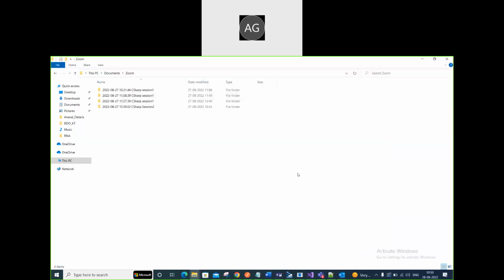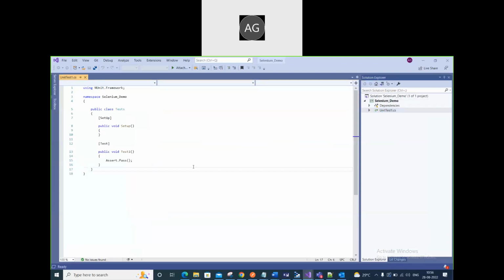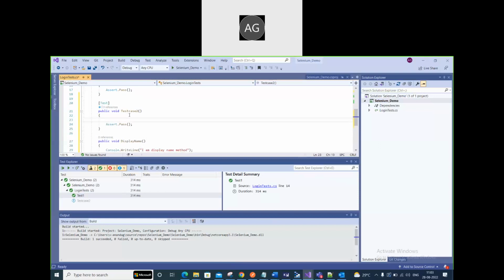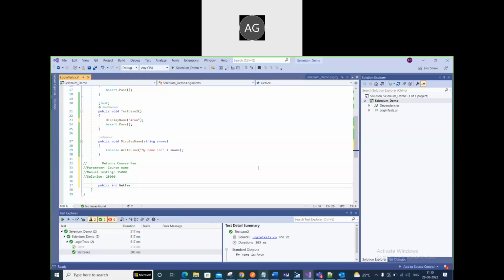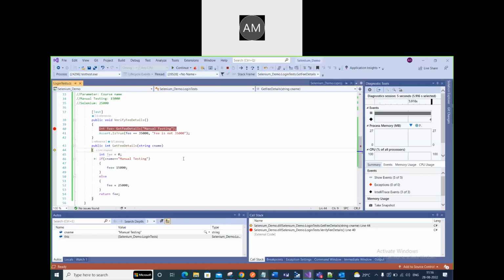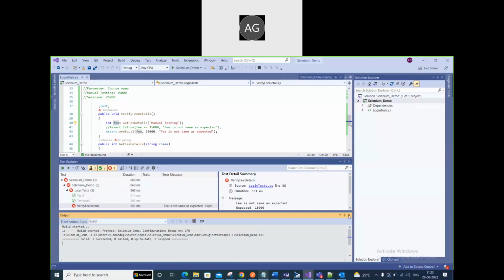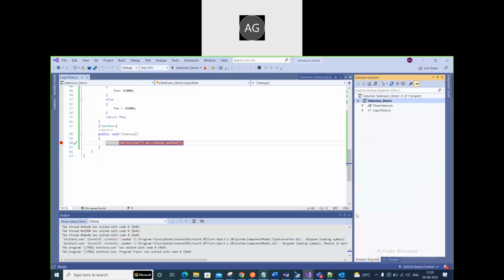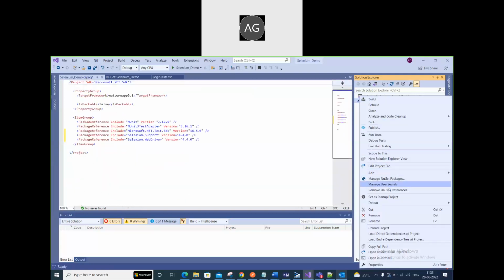TechTutorialz: Creating NUnit project in Visual Studio, adding Test cases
TechTutorialz: Creating NUnit project in Visual Studio, adding Test cases @TechTutorialz